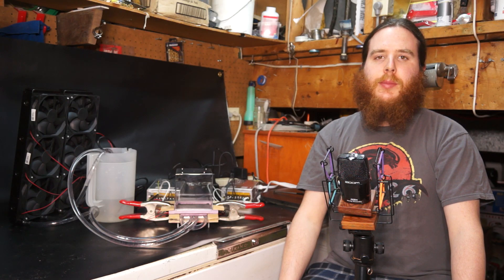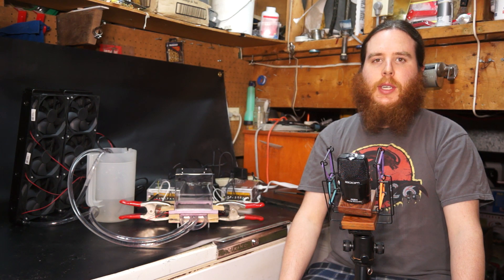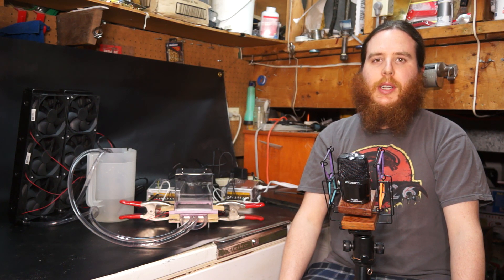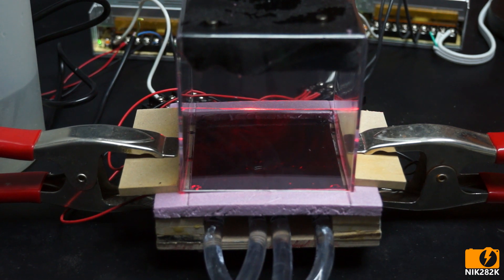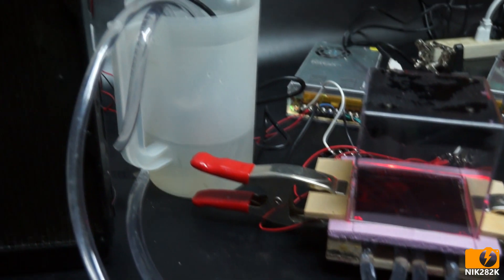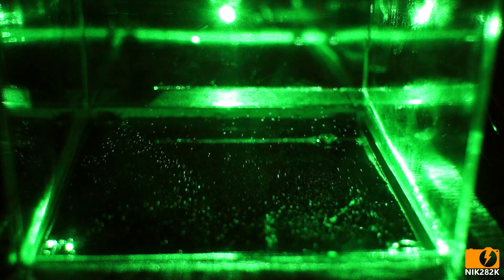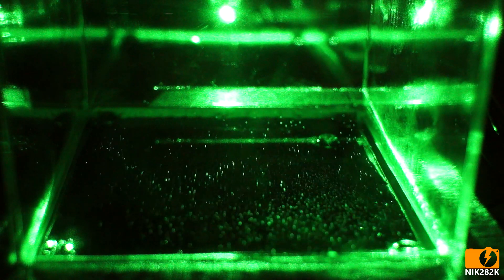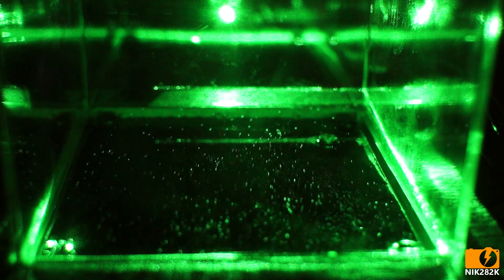Thermoelectric Diffusion Cloud Chamber